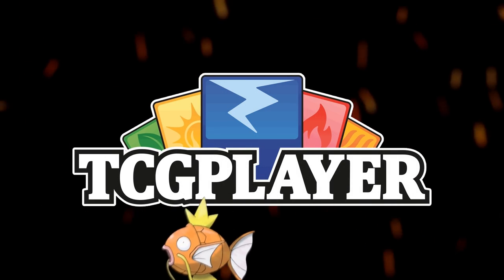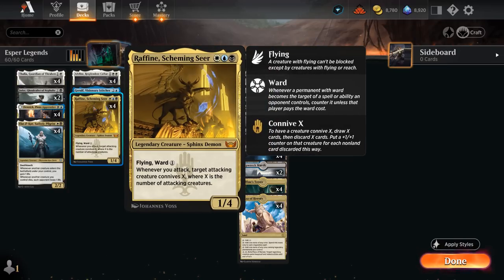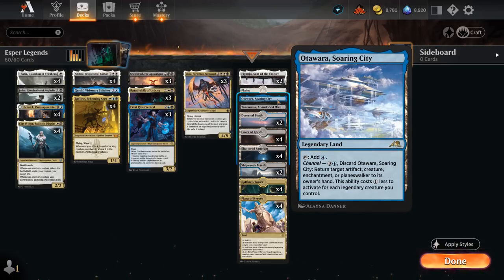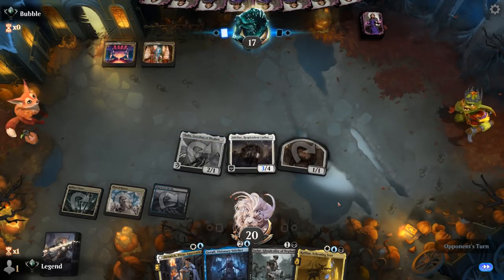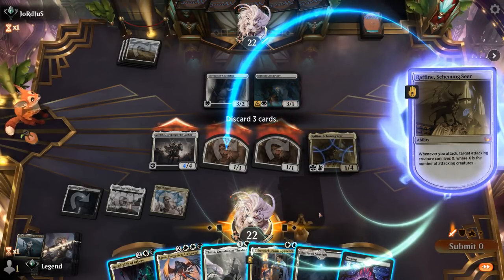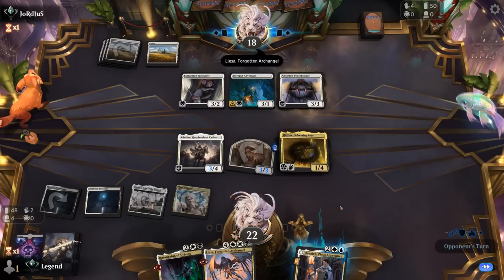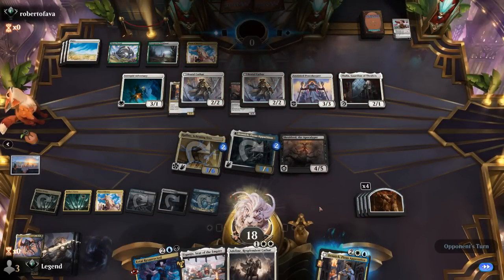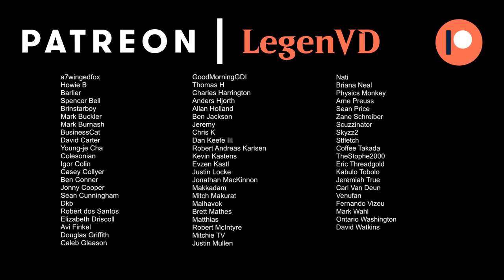Esper Legends - Dominaria United Standard - MTG Arena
Magic: The Gathering Arena deck tech & gameplay with a black/white/blue or Esper legendary creature deck, featuring Elas il-Kor, Sadistic Pilgrim, Ertai Resurrected and Ratadrabik of Urborg from Dominaria United in Standard.

00:00 - Deck Tech
06:52 - Match 1
11:32 - Match 2
14:33 - Match 3
18:08 - Match 4
22:27 - Match 5
27:41 - Match 6
34:34 - Match 7
38:42 - Match 8